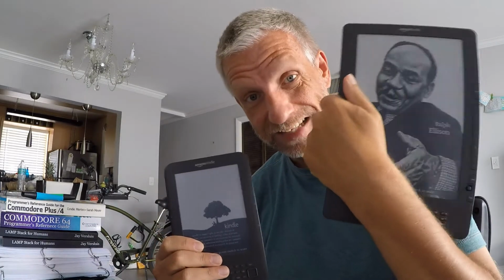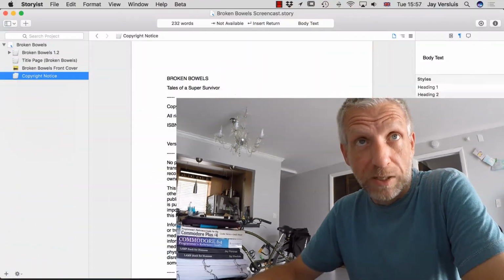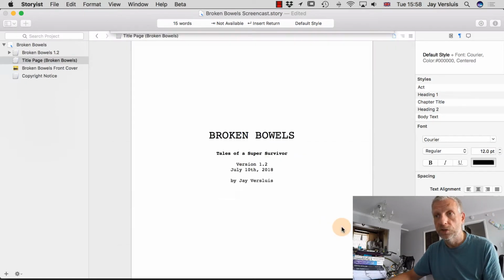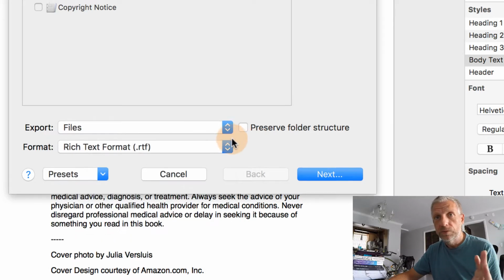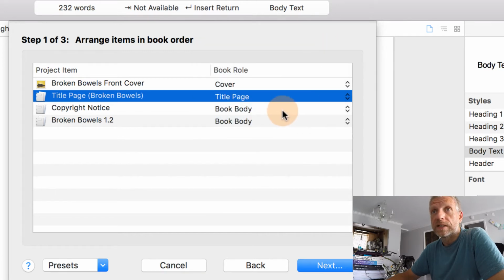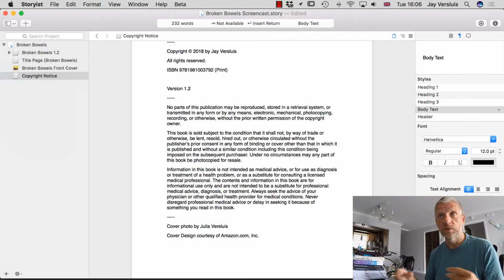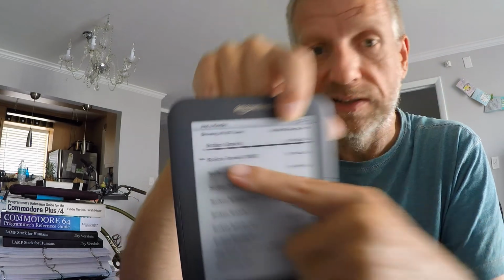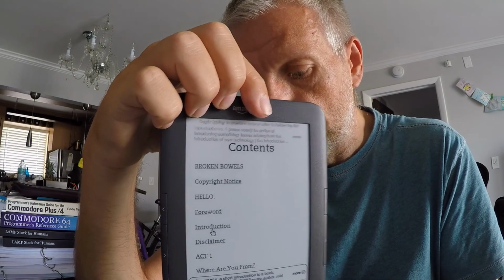Storyist 110: Creating a Kindle ebook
In this video I'll show you how to create a Kindle ebook from your manuscript and several other items in Storyist. Amazon's Kindle uses the .MOBI ebook format, while other e-readers support the .EPUB format (such as Kobo, Nook and iBooks). Storyist supported them both equally well.